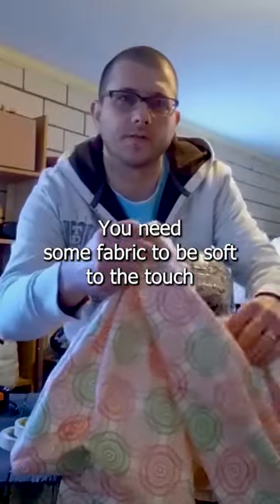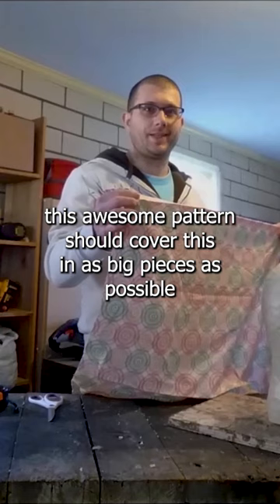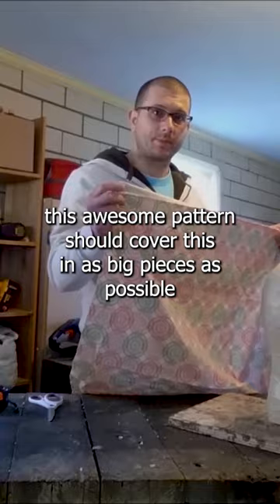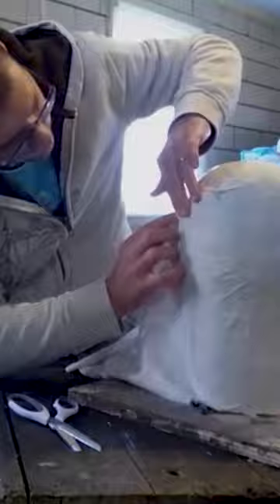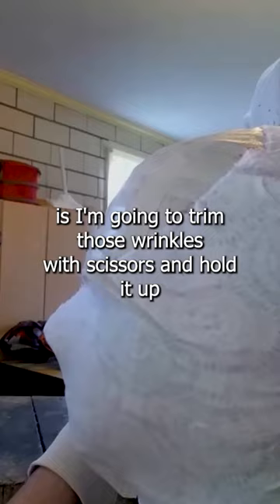Soft Line your Mask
Just Stick the fabric lining to the backwards wrapped tape on your head and trim to perfections. Now your mask is soft and comfy.

Burlap bags
Dap 230
Foam heads for
Girls
dewalt drill
dewalt saw
dewalt drill bits
7/8 drill bit
plywood pieces
2x4
7/8” dowel rod
2 ½” Wood Screws
Tape Measure
Needle Nose Plyers
Brushes Lot
Acrylic Basic Set
3/8 inch rope
Sisal Twine
Brown Dye
Bubble Wrap
Masking Tape
Packaging Tape
Nitrate Gloves

Burlap bags
Dap 230
Foam heads for
Girls
dewalt drill
dewalt saw
dewalt drill bits
7/8 drill bit
plywood pieces
2x4
7/8” dowel rod
2 ½” Wood Screws
Tape Measure
Needle Nose Plyers
Brushes Lot
Acrylic Basic Set
3/8 inch rope
Sisal Twine
Brown Dye
Bubble Wrap
Masking Tape
Packaging Tape
Nitrate Gloves